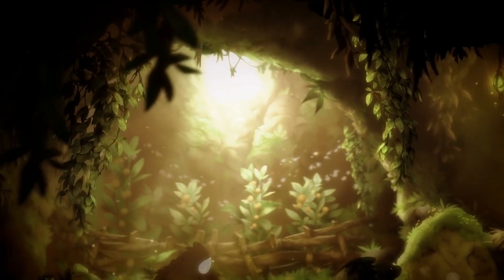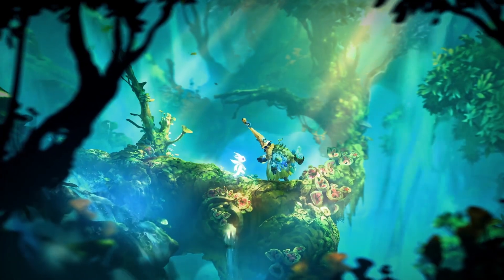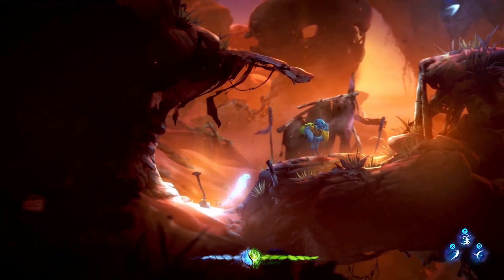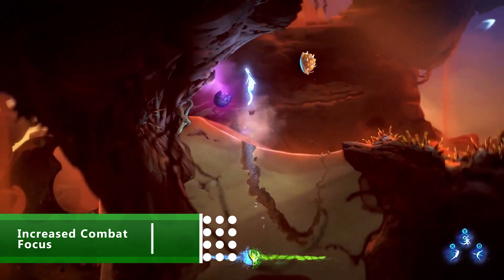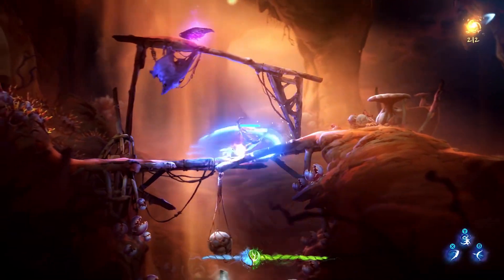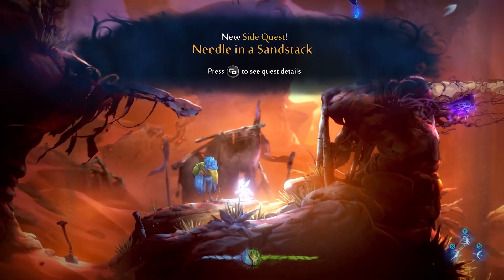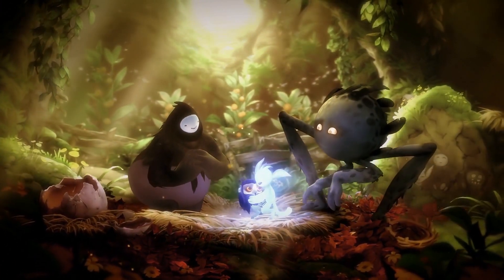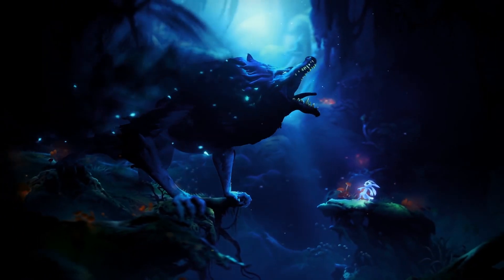Ori and the Will of the Wisps | Best Graphics Of E3 2018?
Gorgeous side-scrolling adventure Ori and the Will of the Wisps is an utterly irresistible Xbox exclusive. We’ve seen it in action, we’ve tearfully described it during phone calls to our mum, and we’re here to tell you why it’s going to be amazing.

Join our Xbox experts Benny & Lydia for great Xbox content throughout the week, giving you the best access to the biggest games on Xbox.